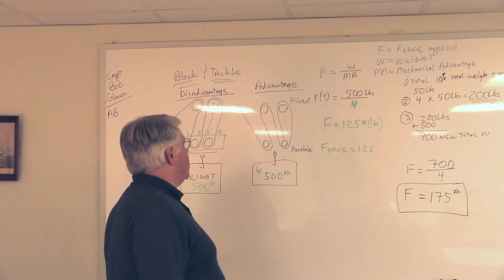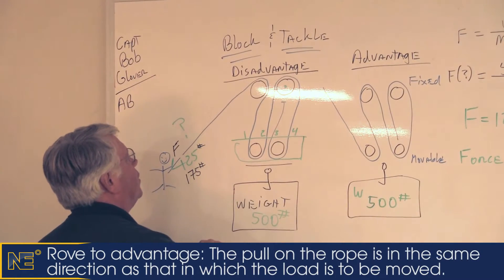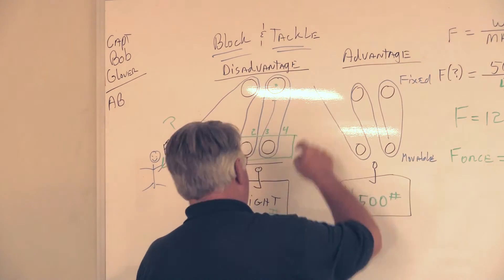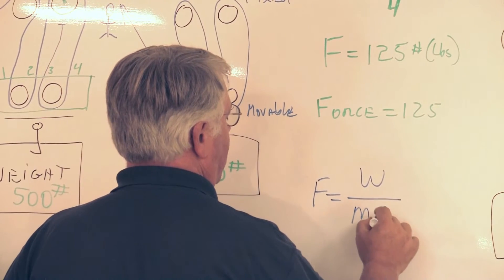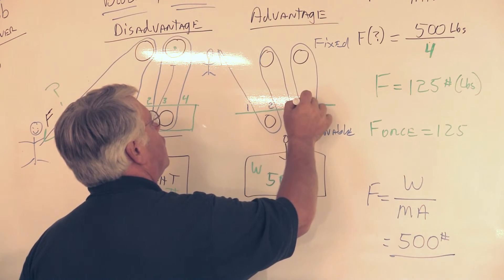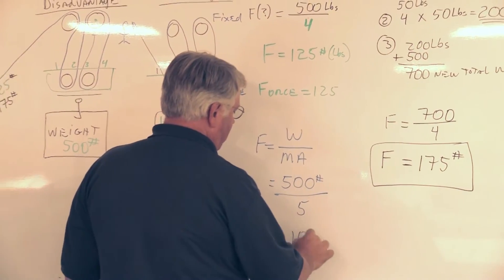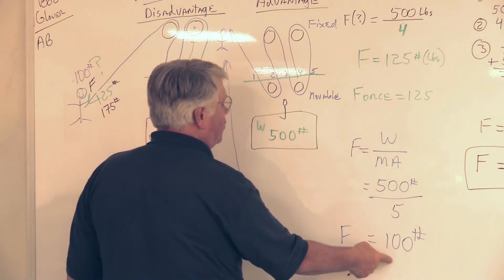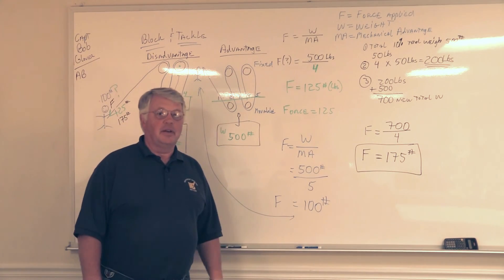Block and Tackle Part 3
In this video, Capt. Bob Glover explains how to calculate the force needed to life a weight when the rigging is rove to either advantage or disadvantage.